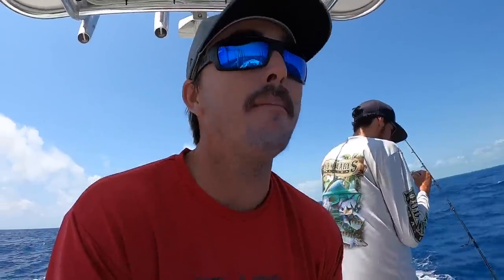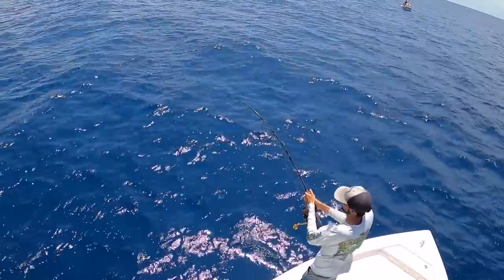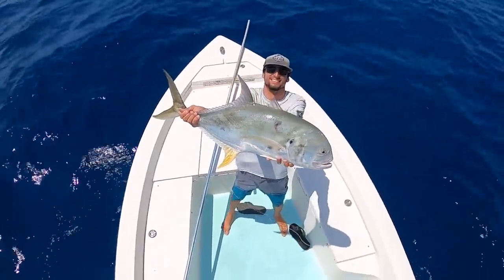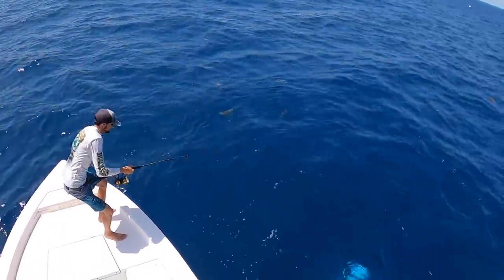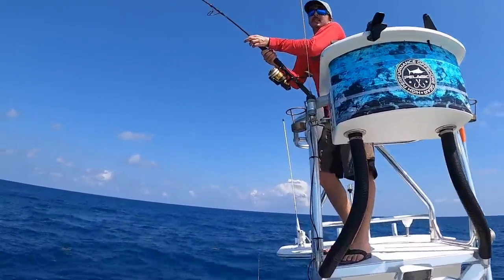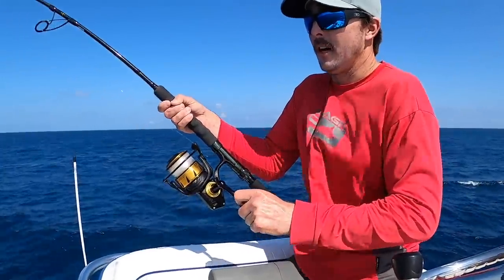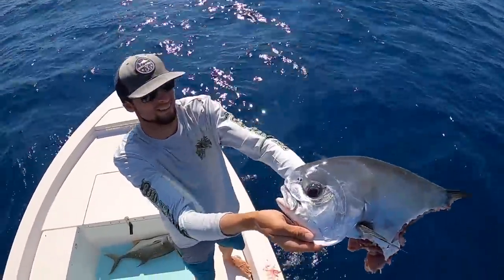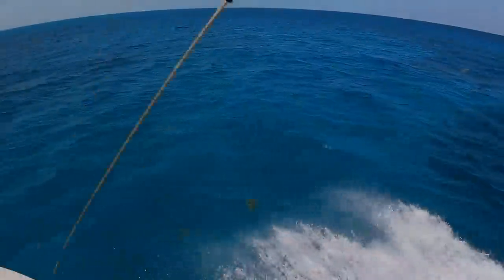FANCY JACKS! Afternoon Permit FISHING!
Brandon (Bean) and I head out to the reef to target permit off Islamorada. Permit are in the jack family but many people call them "fancy jacks" since they are considered a gamefish compared to jacks. The first fish we catch is a crevalle jack, which we keep for shark bait, and then we get into the permit! We catch and release a few and then catch part of one that a shark attacked!